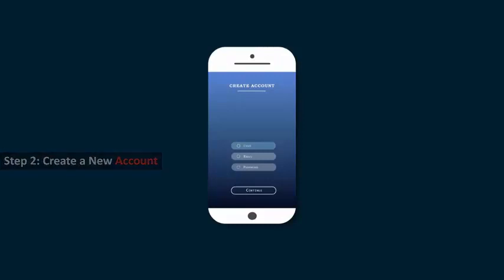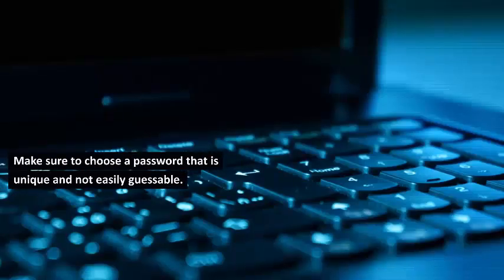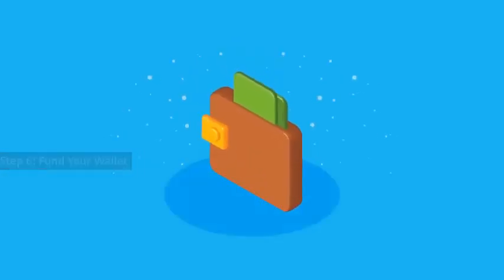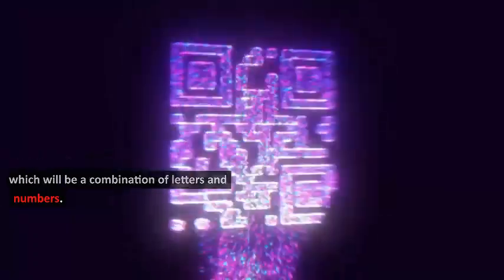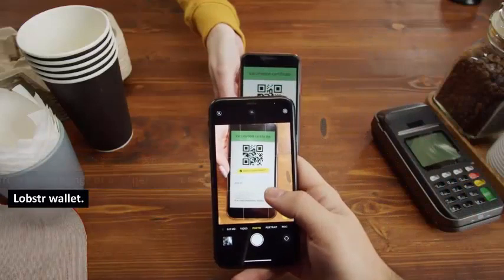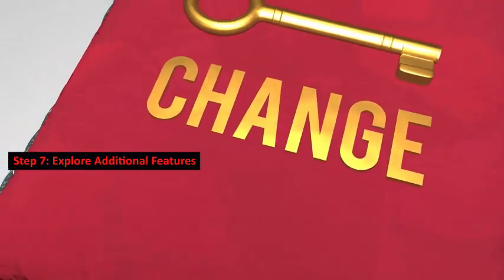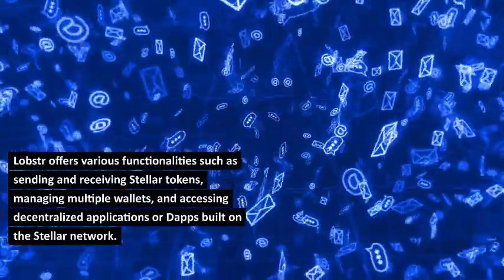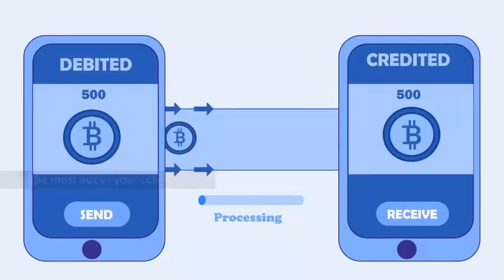5 2 7 STEPS TO SETUP YOUR LOBSTR WALLET (You will learn how to use the features of Lobstr). 7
In the next few minutes, we will provide a step-by-step guide for setting up a Lobstr Wallet.

In the ever-evolving world of cryptocurrencies, it's crucial to have a secure and reliable wallet to store your digital assets. Lobstr is a popular cryptocurrency wallet designed specifically for the Stellar network. With its user-friendly interface and robust security features, Lobstr offers a seamless experience for managing your Stellar-based tokens. In this article, we'll walk you through the step-by-step process of setting up a Lobstr wallet to help you get started with storing and transacting your digital assets securely.

If you would like to participate in “THE GREATEST FINANCIAL OPPORTUNITY IN HISTORY” follow the next two steps and you will be on your way.

STEP 2: Watch our FREE VIDEO on PART 2 which describes our 8-module STEP-BY-STEP course and reference manual that accompanies our YouTube channel

Hi, Michael Avignon here...as a veteran entrepreneur with 35 years of experience in developing emerging growth companies that pioneered new technologies, I am bringing you the most exciting opportunity I have ever been a part of. As the founder, principal financier, Chairman, CEO and/or President of 11 ventures focused on global markets, international finance and international distribution in the public and private markets...I have a unique perspective with which to bring you this unparalleled opportunity.

These ventures included the development of proprietary software based on Chaos Theory that utilized Fractal Pattern Analysis to identify repeatable trading opportunities in the financial markets. To complement the software development, I also founded a trading firm that allocated capital to various financial instruments worldwide, which focused on low-risk, high-return opportunities in the natural resource sectors. In one 3-day period, I turned $50 Thousand into $2.4 Million trading gold, silver and copper in the futures markets. In addition, I traded futures contracts in excess of $40 Million.

Another venture purchased an emerging bio-science company with patented technology. Shortly after the acquisition, a public offering was completed with subsequent financings that approximated $200 Million over a 3-year period.

As an aside…not one of my investors has lost money over the last 30 years.

Take care,
Michael Avignon